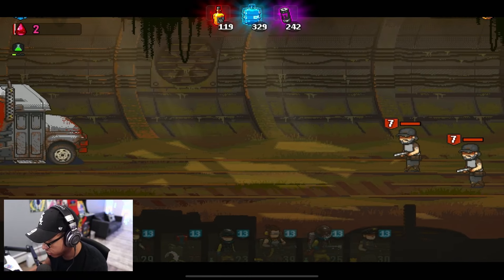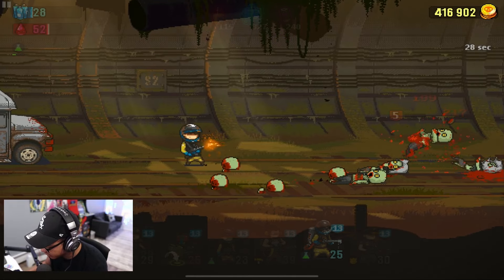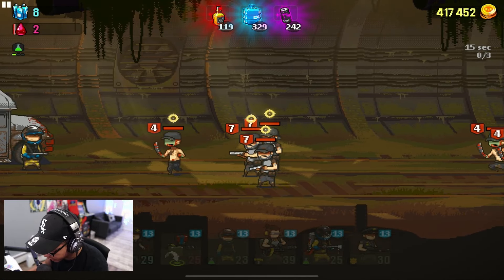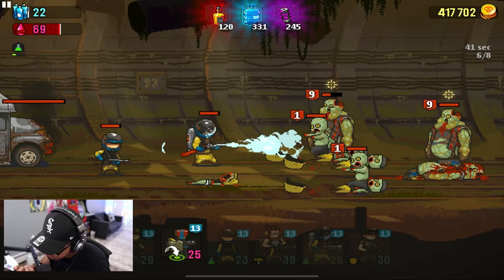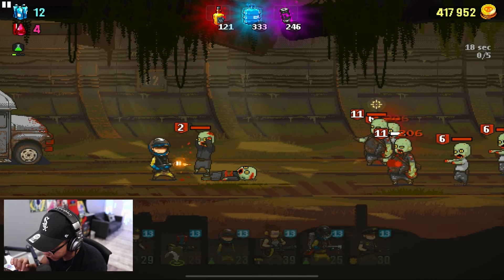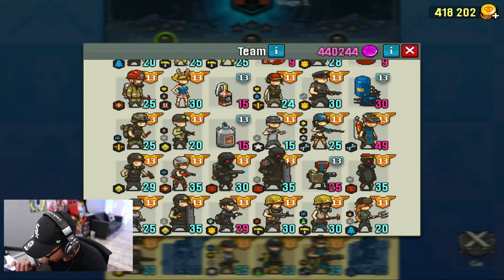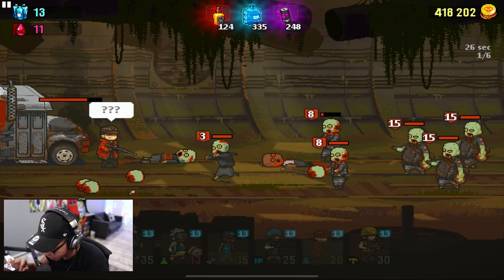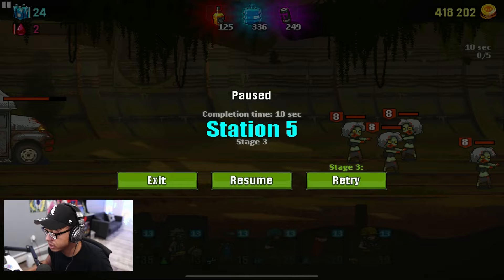DAZW NEW METRO MODE